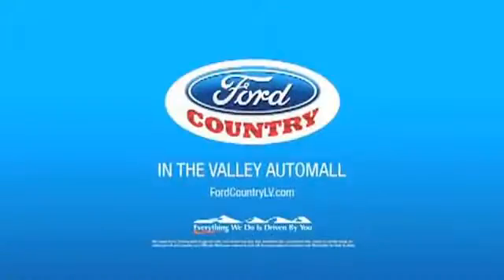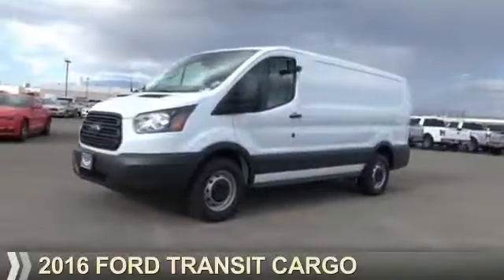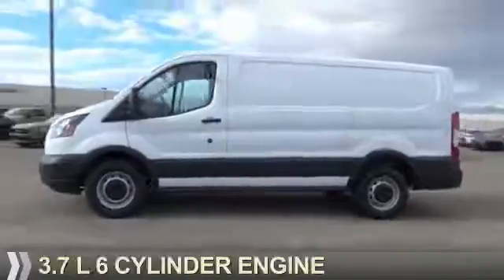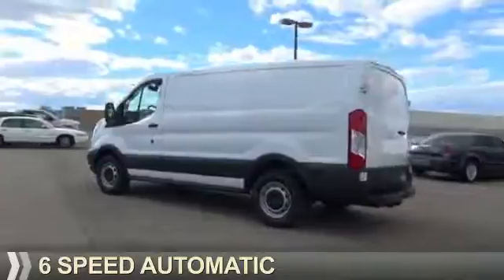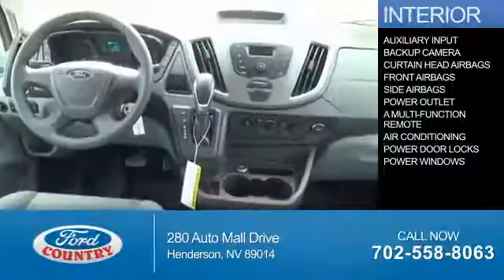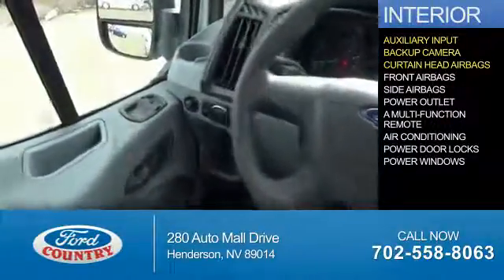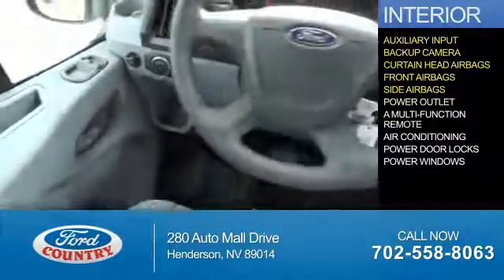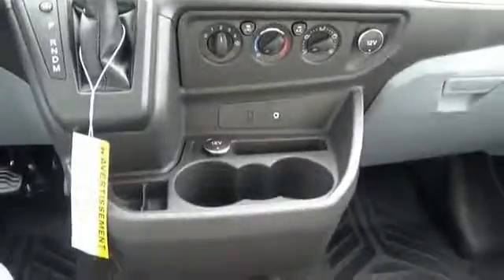2016 Ford Transit Cargo 51908 - Henderson NV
Year: 2016
Make: Ford
Model: Transit Cargo
Trim:
Engine: 3.7 liter 6 cylinder RWD
Transmission: 6-Speed Automatic with Overdrive
Color:
Mileage: 0
Address:
VIN:1FTYE1YM0GKA25786